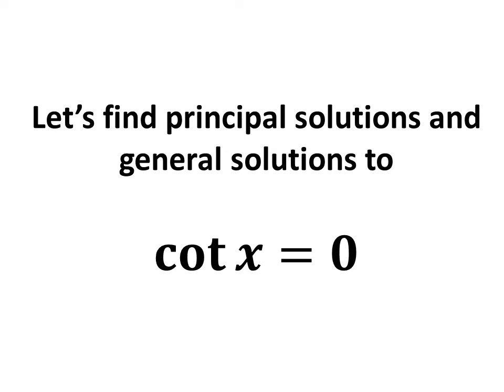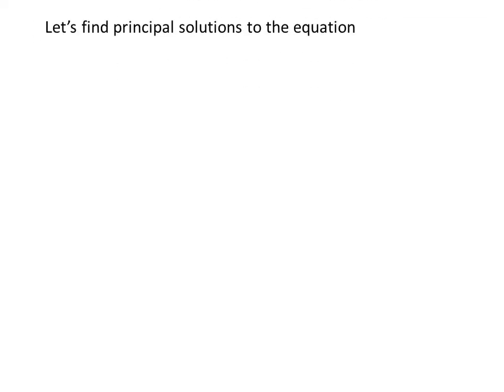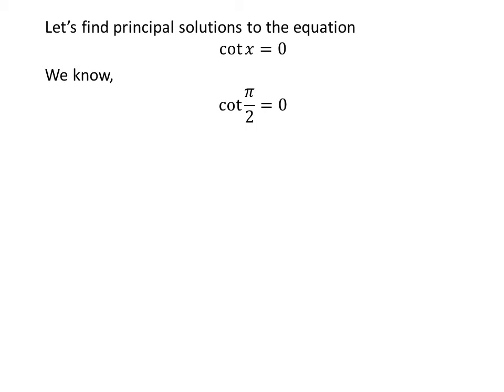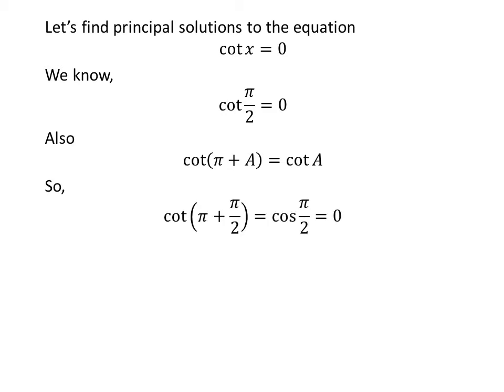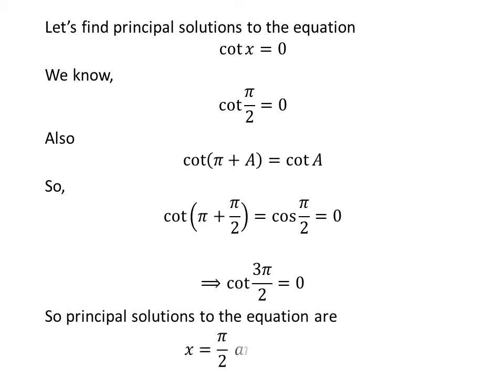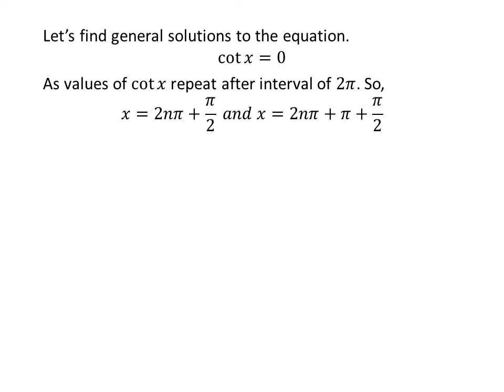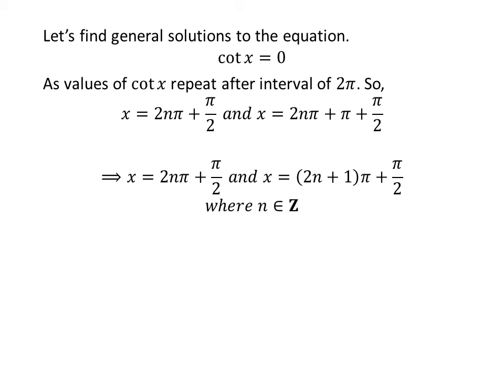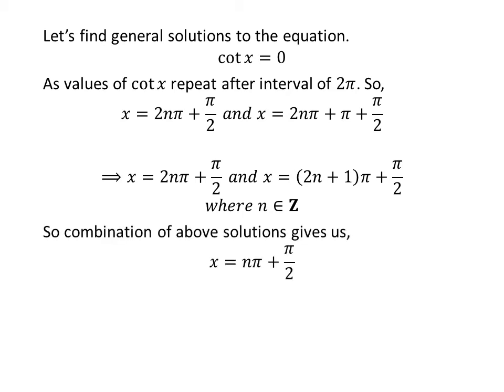Solve cot x = 0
In this video, we will learn to find the principal and general solutions to the equation “cot x = 0”.

Following link is of the video verifying the identity cot(pi + x) = cot x

Other topics of this video are:
Solve the equation cot x = 0
Find the principal and general solutions to cot x = 0
Find solutions to equation cot x = 0